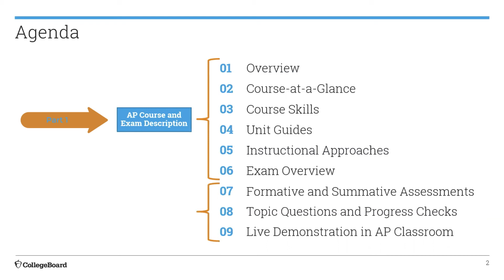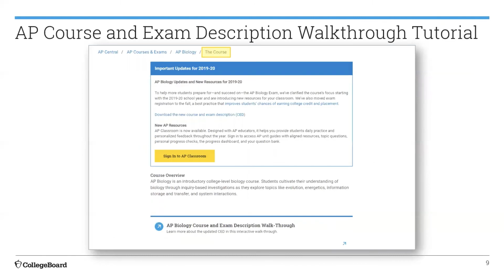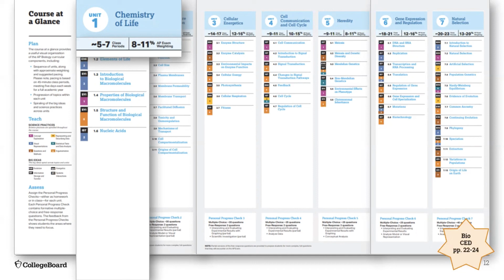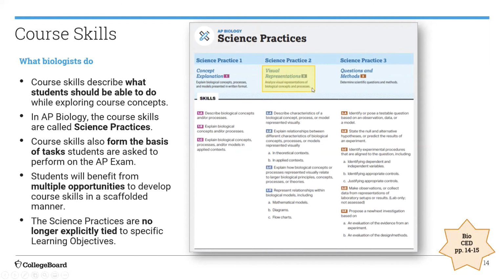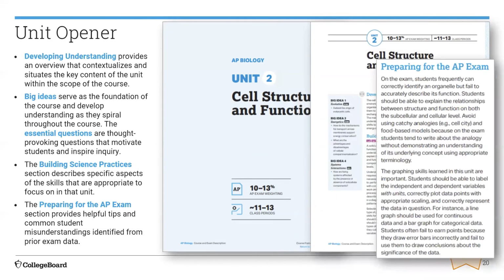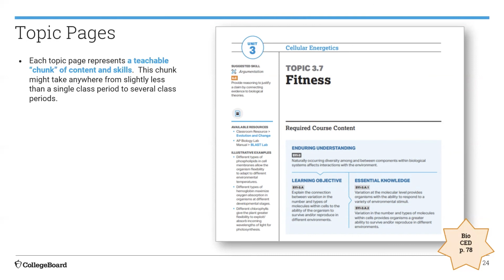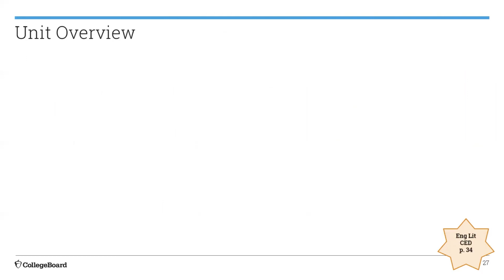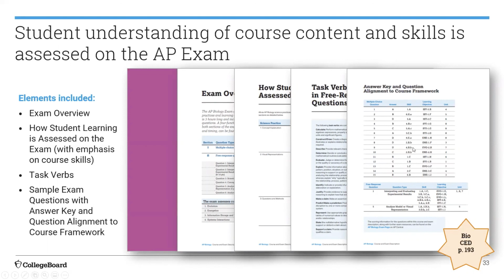AP Resources: A Deep-Dive into the AP Course and Exam Description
Learn how the AP Course and Exam Descriptions were designed to spiral and scaffold course content and skills so that students have the right practice at the right time of year.